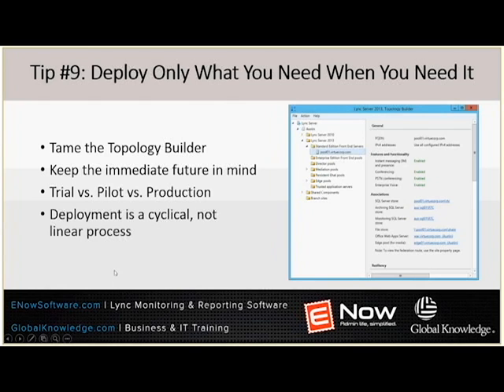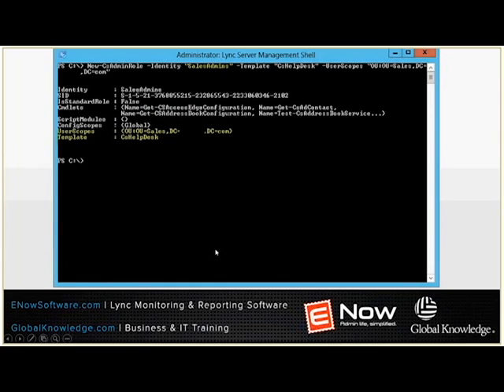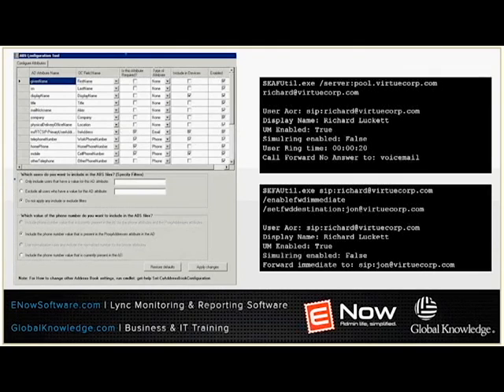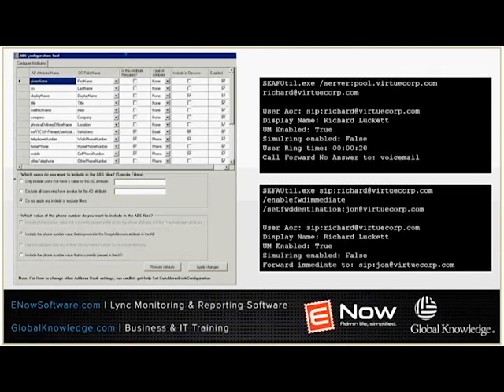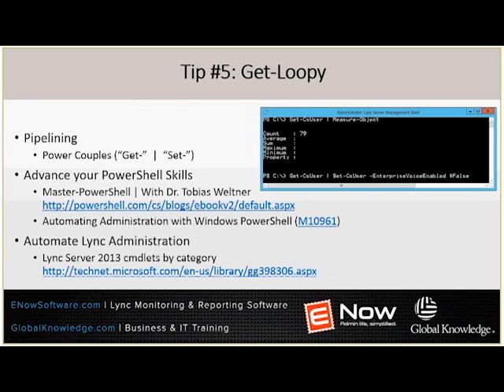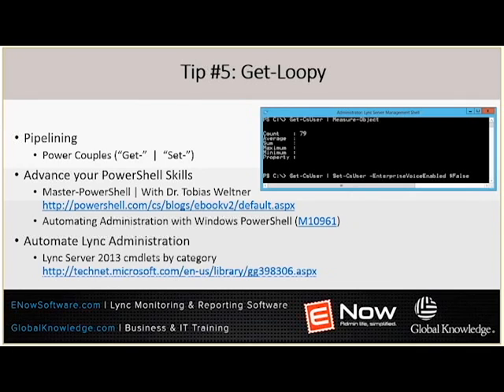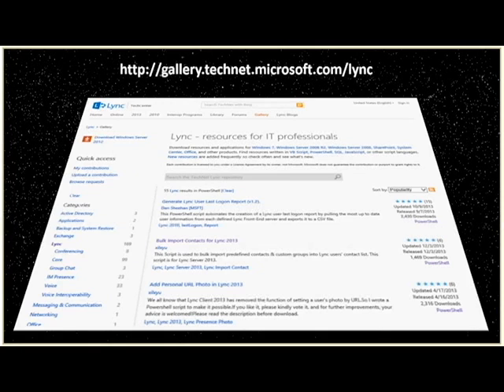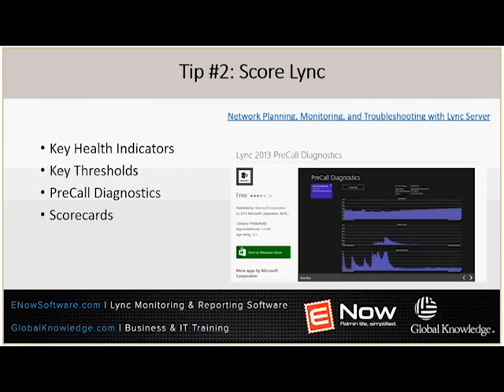Top 10 Tips for Supporting & Troubleshooting Lync 2013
Have you recently deployed Lync 2013 or thinking about it? Microsoft’s latest platform has some really powerful features and will enable your user to communicate more efficiently. Setting up, configuring and ongoing support of Lync 2013 is not a trivial task. A Lync deployment is complex and involves cooperation of your networking, SQL, telecommunications and Exchange teams. Hence troubleshooting is almost never easy and root causes are hard to pinpoint. Attend this webinar to learn Best Practice Tips that will enable you to support Lync 2013 faster and easier.